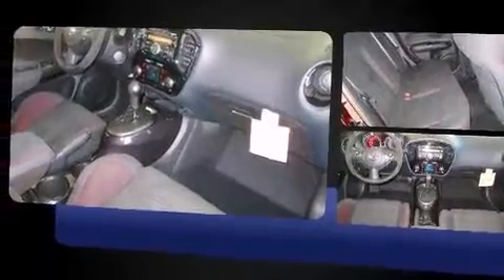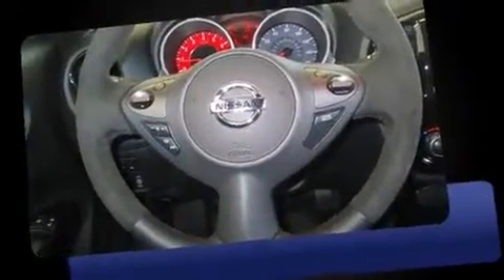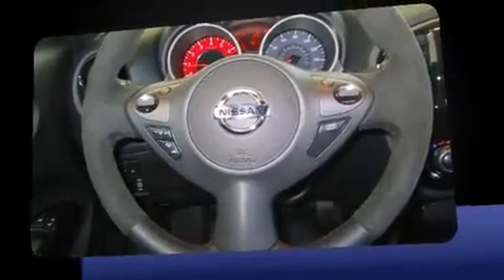2014 Nissan Juke in Mobile, AL 36606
Pat Peck Nissan Mobile
1015 East I-65 Service Road South

It features all-wheel drive versatility, an automatic transmission, and an efficient 4 cylinder engine. The engine breathes better thanks to a turbocharger, improving both performance and economy. Comfort and convenience were prioritized within, evidenced by amenities such as: 1-touch window functionality, variably intermittent wipers, a trip computer, power windows, remote keyless entry, cruise control, and air conditioning. You and your passengers will enjoy the stereo system, which includes a CD player with MP3 capability, steering wheel mounted audio controls, and 6 well positioned speakers. Nissan ensures the safety and security of its passengers with equipment such as: head curtain airbags, front SIDE impact airbags, traction control, brake assist, anti-whiplash front head restraints, ignition disabling, and 4 wheel disc brakes with ABS. For added security, dynamic Stability Control supplements the drivetrain. We know that you have high expectations, and we enjoy the challenge of meeting and exceeding them! Please don't hesitate to give us a call.